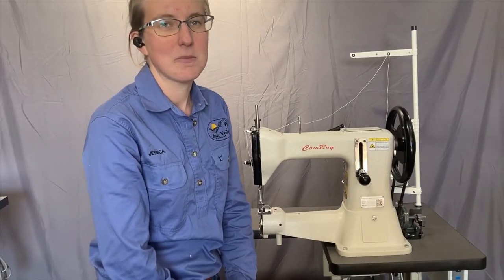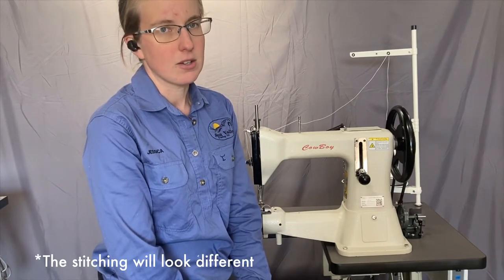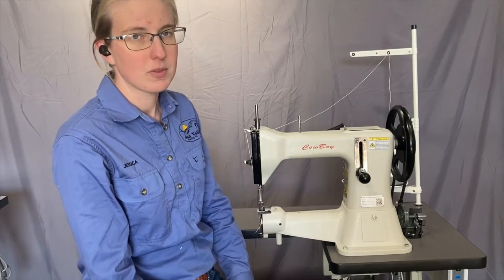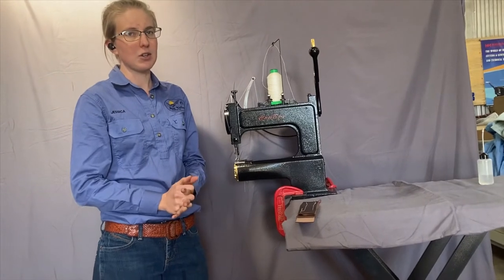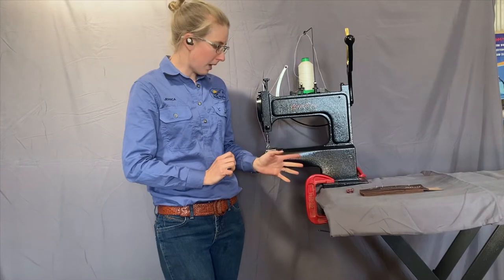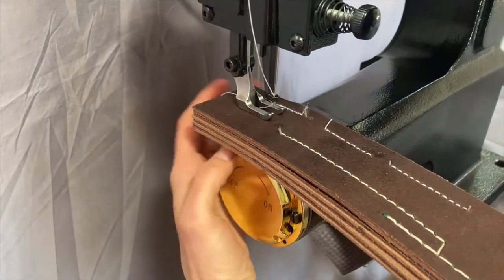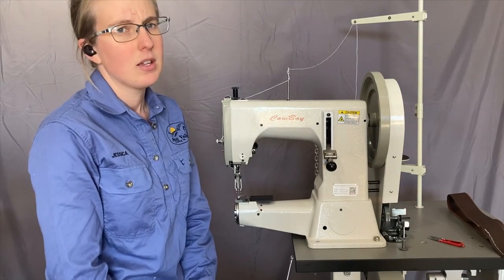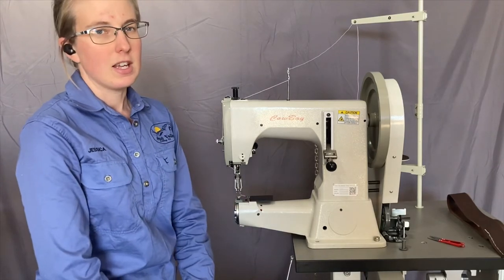Choosing a heavy duty sewing machine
This video describes each of the sewing machines in the Cowboy heavy duty, cylinder arm sewing machines which use a thick thread
The Cowboy 105, Outlaw, 3200, 3500 and 4500 are all covered.
Thick thread sewing machines - using a thread from size M20 (tkt 138) to M8 (tkt 346) with ease.
Sewing with leather and all industrial fabrics like canvas, vinyl, pvc, seatbelt webbing etc.

Links as mentioned in video coming soon!